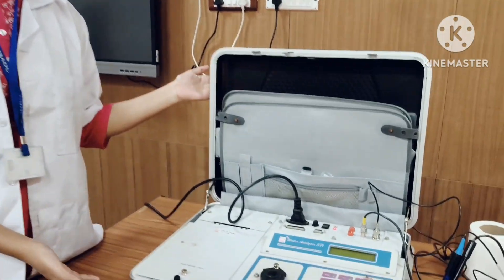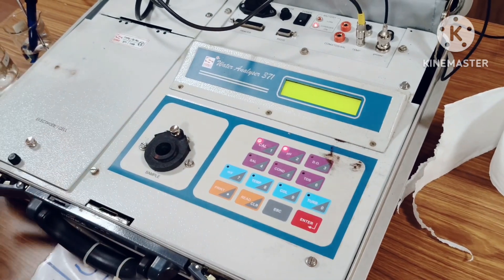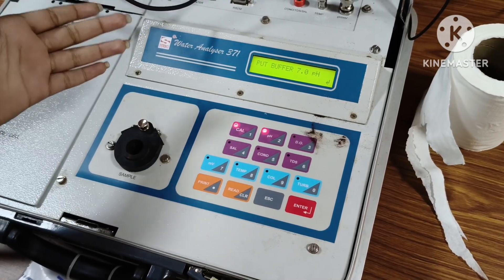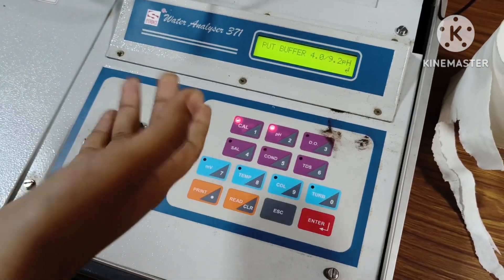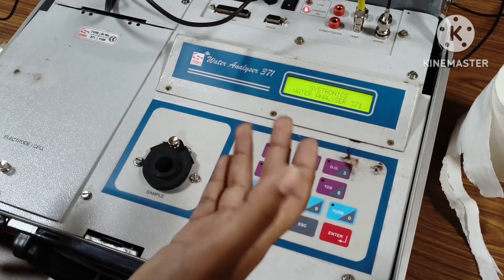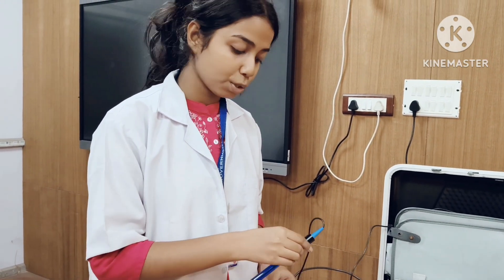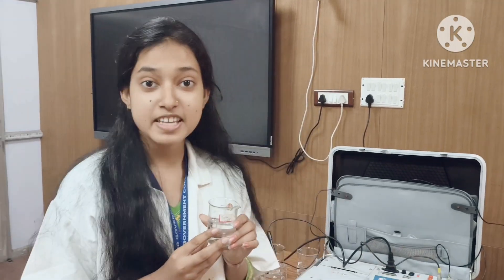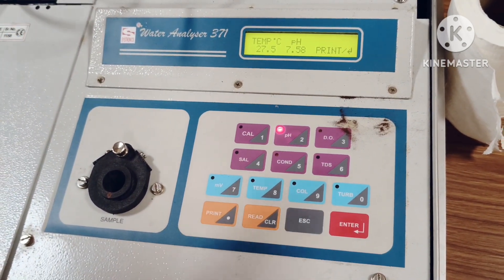pH of water samples using Water Analyzer (undergraduate students)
This video has been prepared by Miss Diya Chakraborty and Miss Pratyasha Das, undergraduate students of Semester-II (Honours) of Department of Chemistry, Durgapur Government College. In this video, they have explained and demonstrated the process of measuring pH of water samples using Water Analyzer.
The Water Analyzer Model used here is Systronics Water Analyzer of Type 371 procured under the DBT STAR COLLEGE SCHEME by Durgapur Government College.